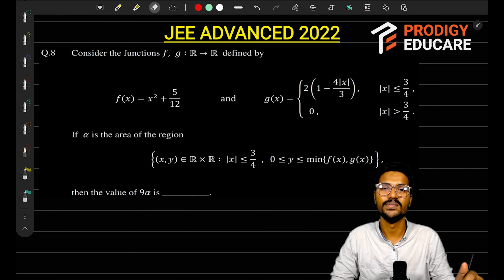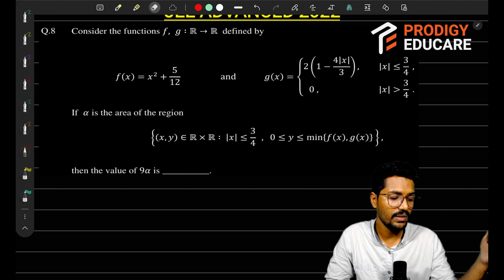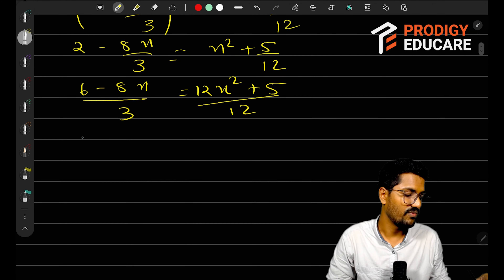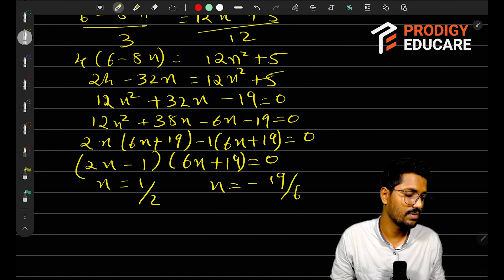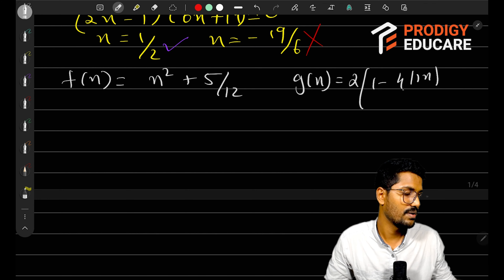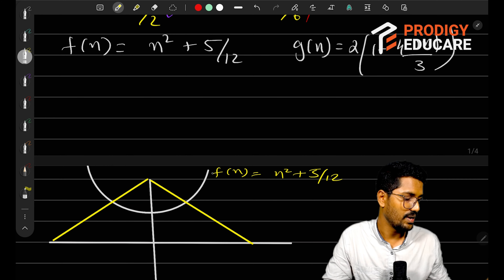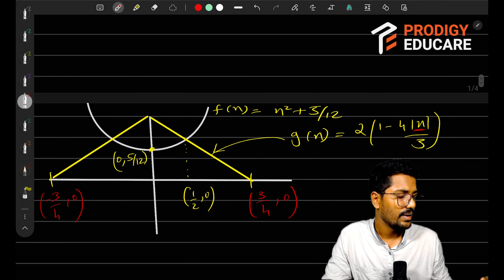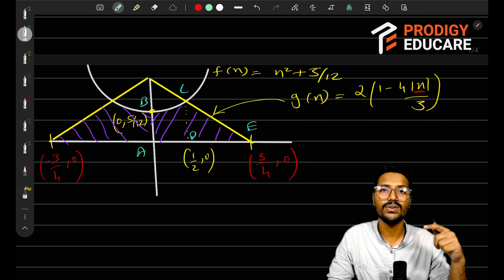JEE Advanced 2022 Mathematics Paper 2 Question 8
Get Yourself A Free Demo With Us *Limited Seats
Text us "Demo" on : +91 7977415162
Our Team Will Get Back to you and arrange your class.

Hello Students,
Mani Sir here ❤️ will love to be your Instructor for this session. Hope you guys had fun learning.
Prodigy Educare- Where Learning Becomes Fun